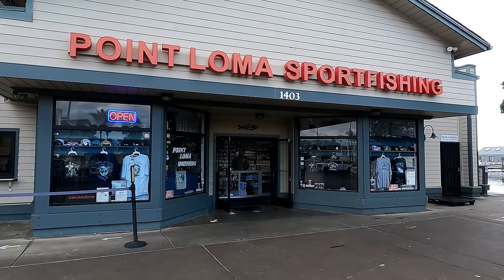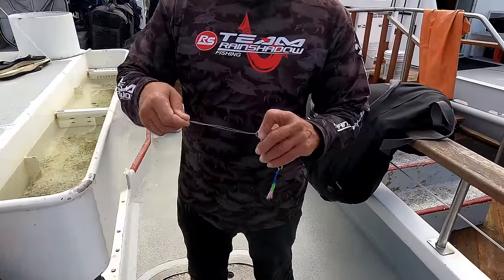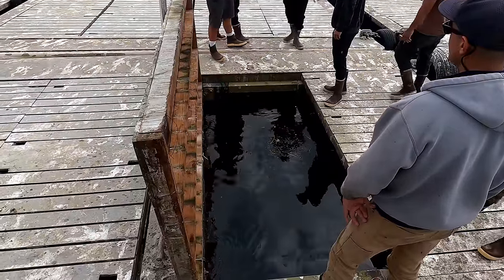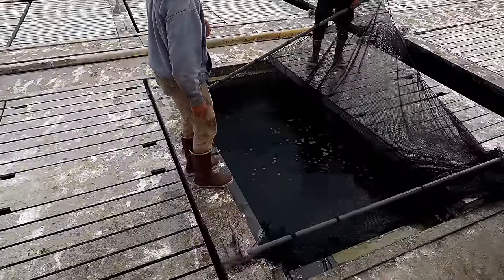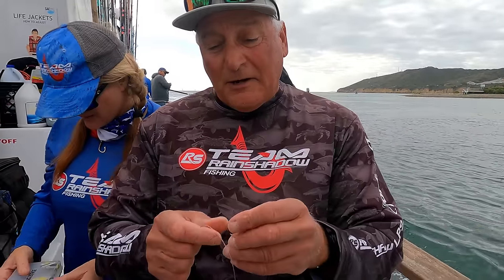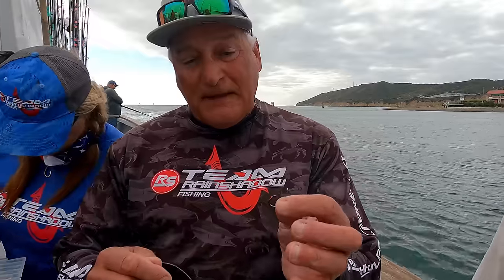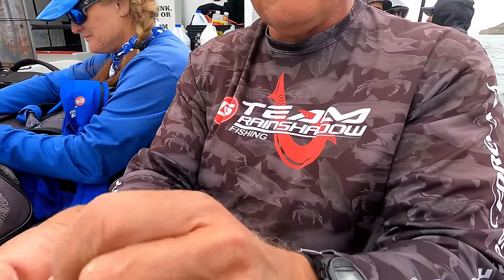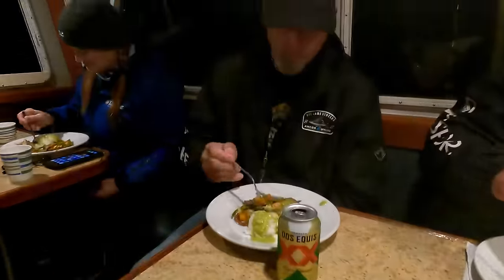New Lo An Point Loma Sportfishing Tanner Banks Bluefin Tuna Fishing How To Rig Weighted Fly Line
The New Lo An is one of the hardest boats to get on as it is always fully booked.  My expectations are high as this boat always catches fish and many time they are bigger than most.